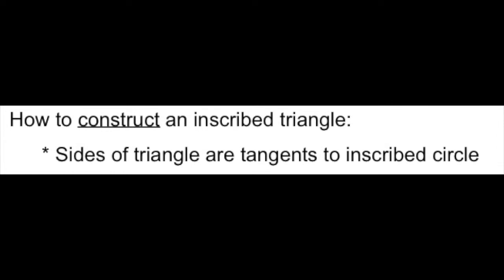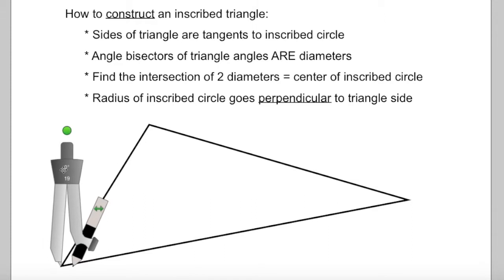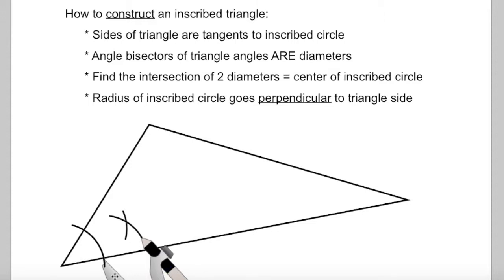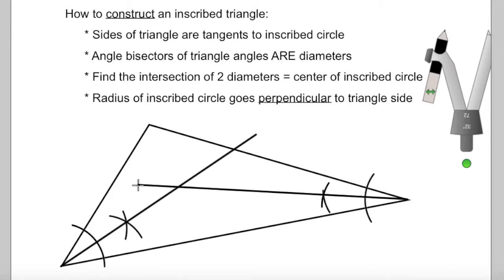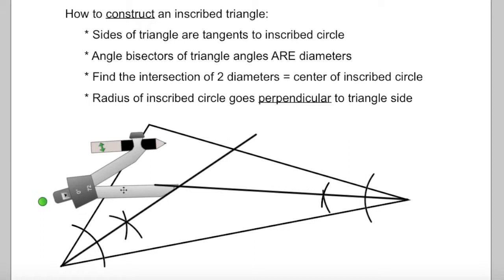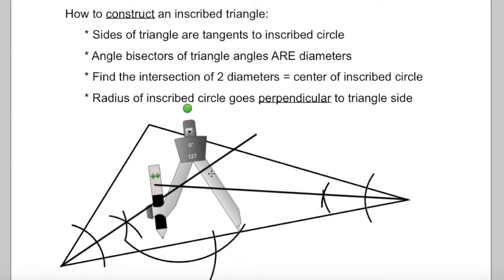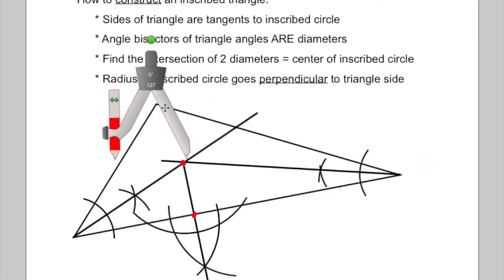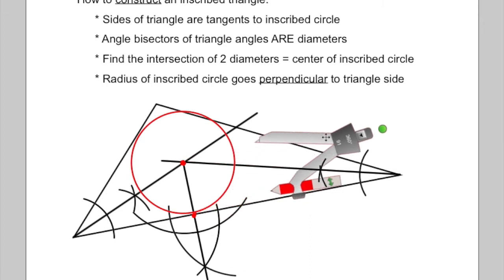Video 6Q2 Constructing an Inscribed Circle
To help with BONUS problems: Video 6Q2 Constructing an Inscribed Circle